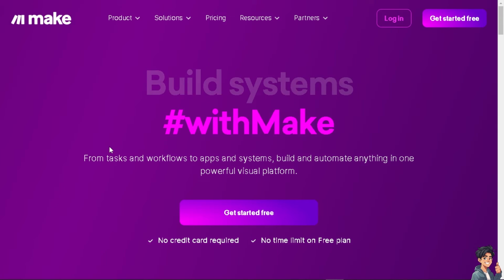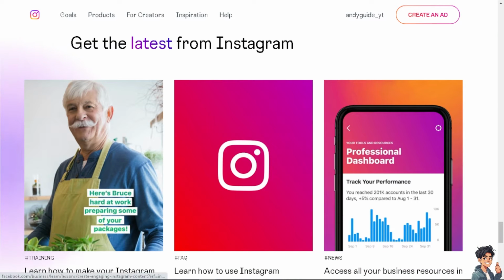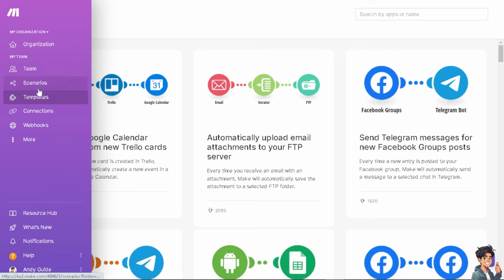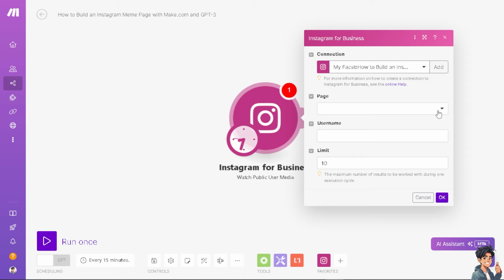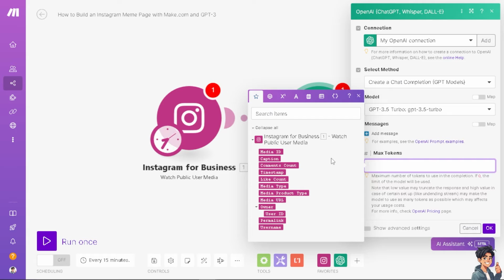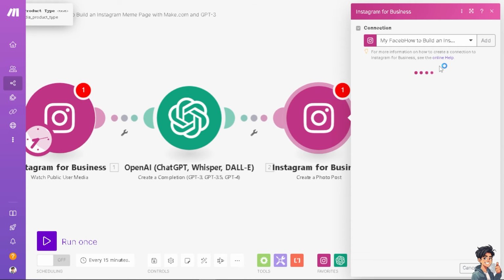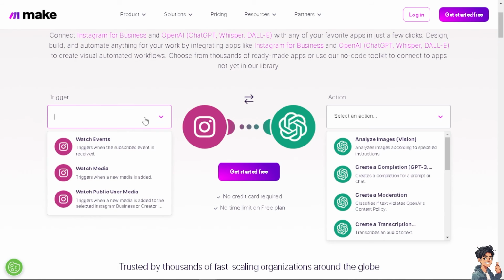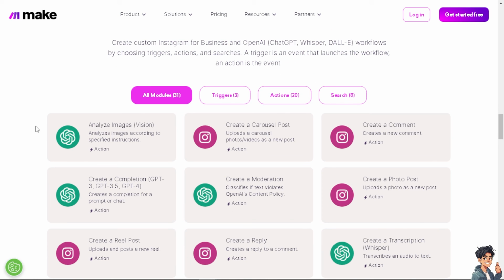How to Build an Instagram Meme Page With Make.com and ChatGPT-3 (Full 2024 Guide)